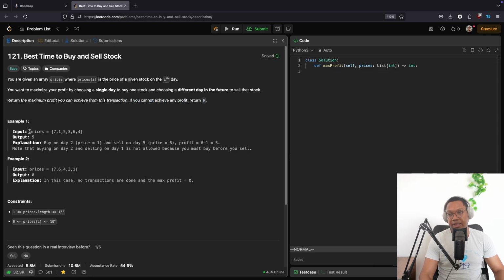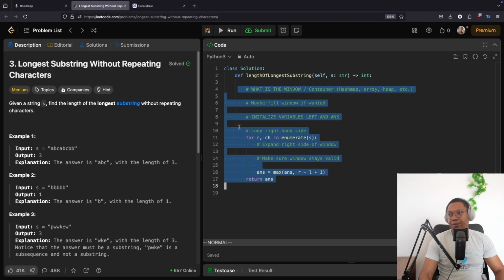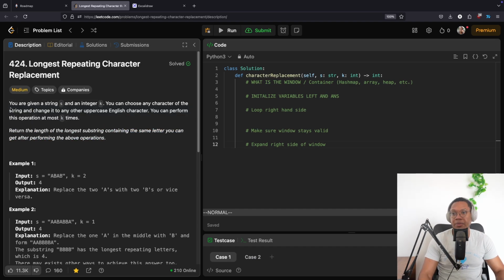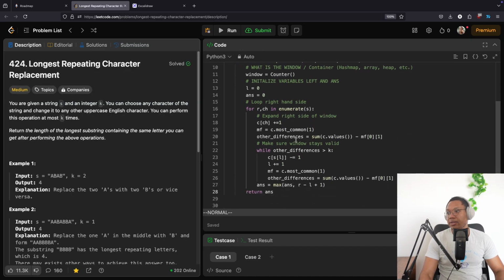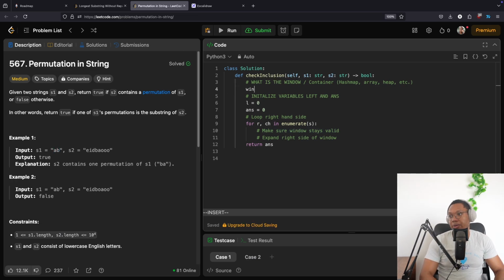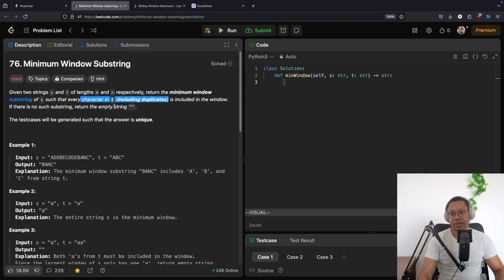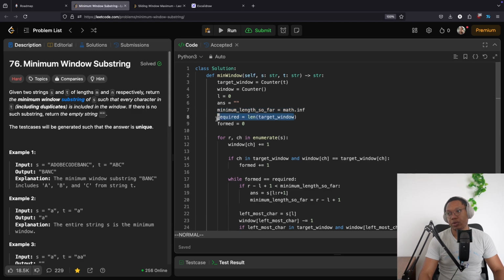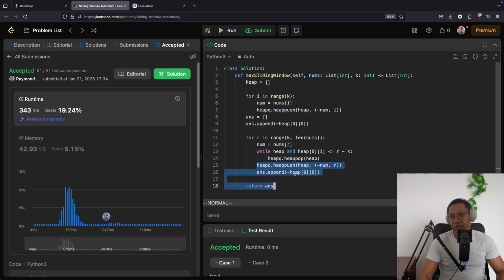The 40 minute Complete Guide To Sliding Window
Who Am I?